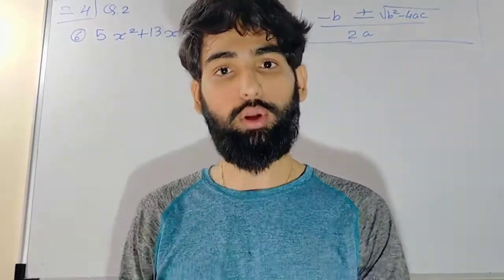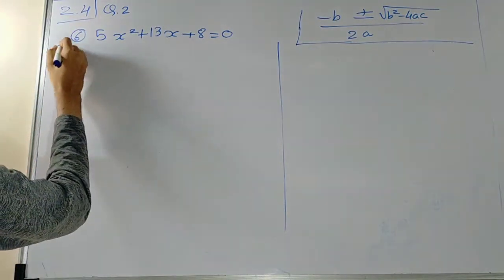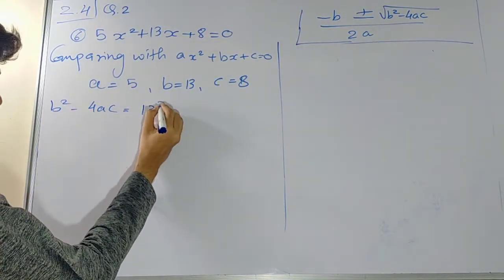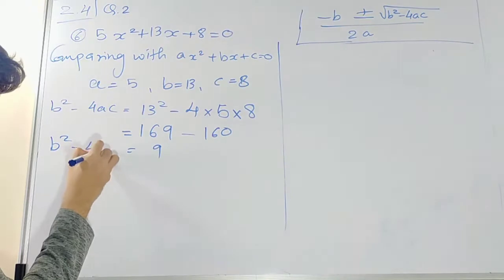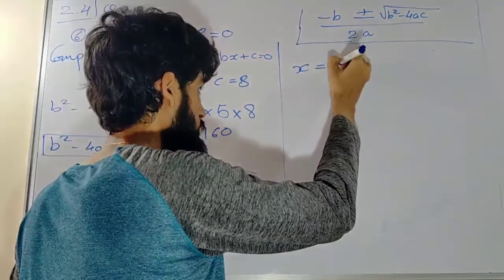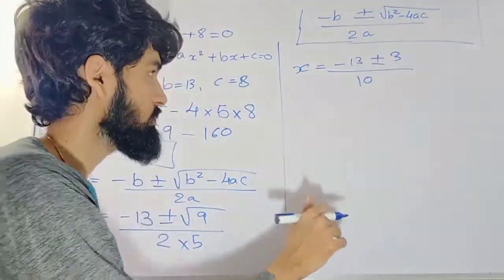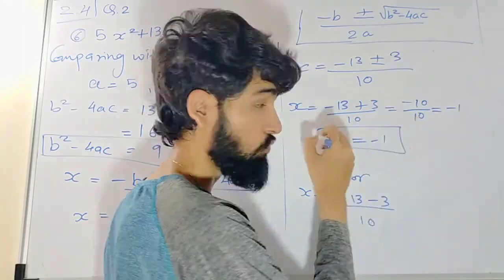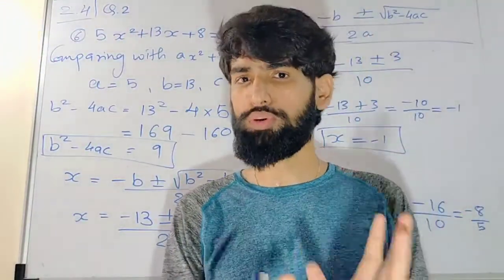Quadratic Equations - Practice set 2.4 Q2 6 solution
Hi friends,
Check out the playlist on;-